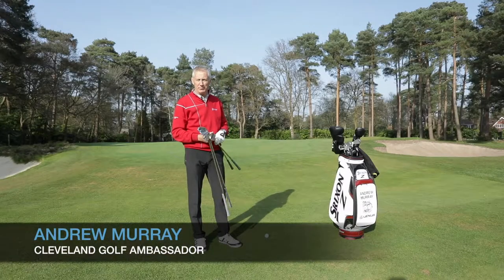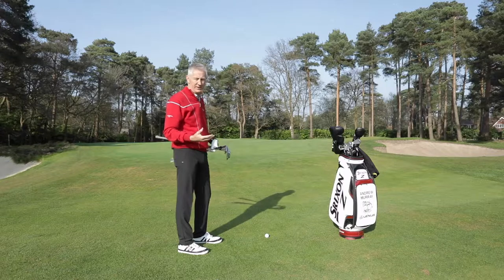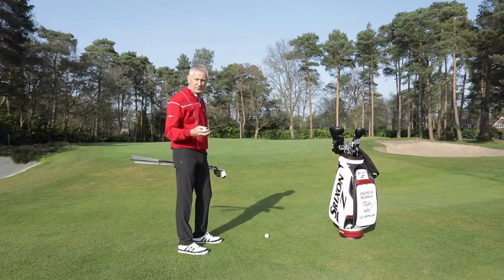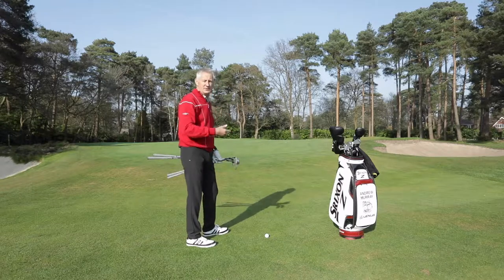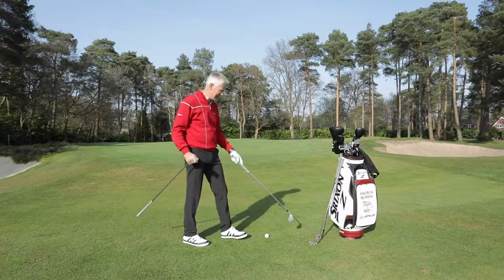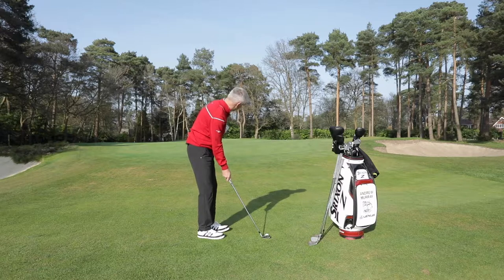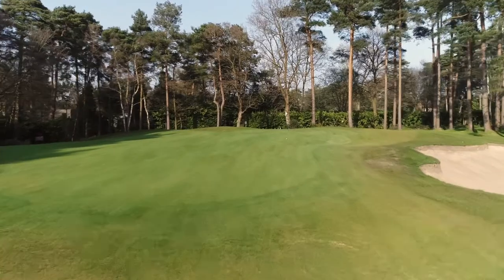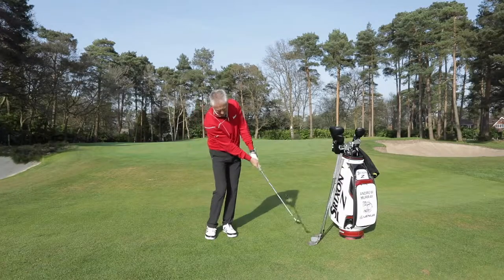Get Closer With This Underarm Chipping Tip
Cleveland Golf Ambassador Andrew Murray explains how you can GetCloser with this chipping drill